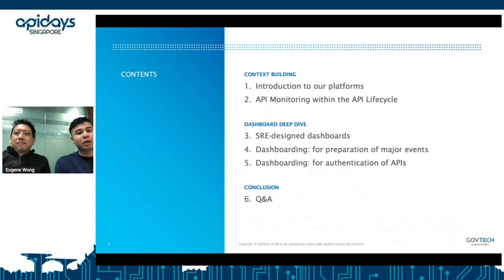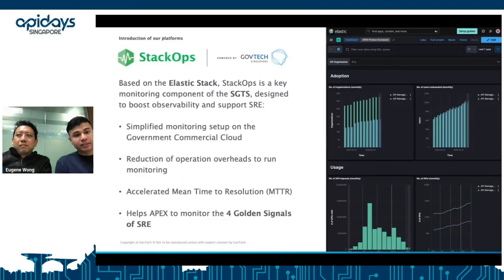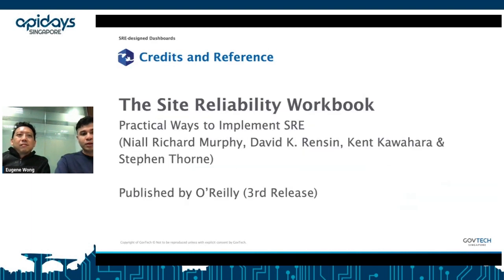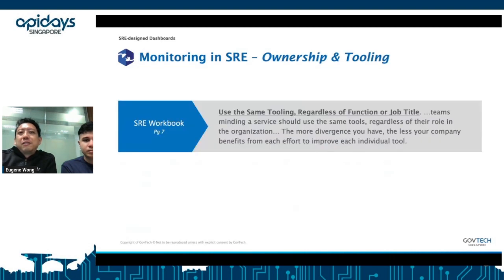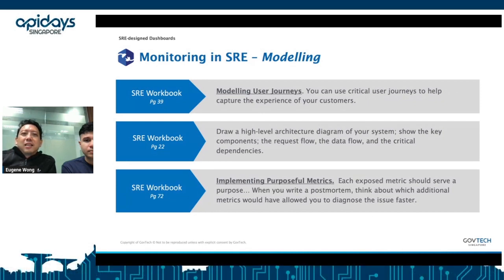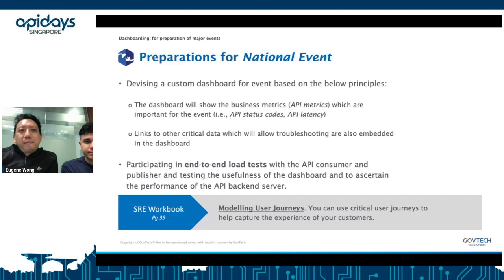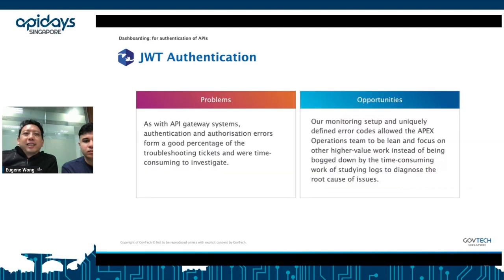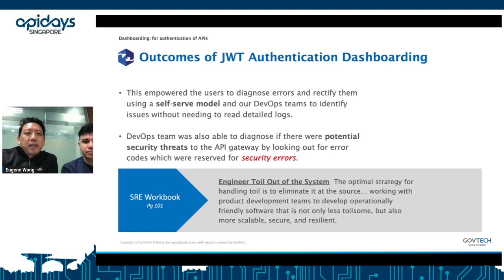Apidays Singapore 2024 - API Monitoring x SRE (Site Reliability Engineering) by Eugene Wong.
API Monitoring x SRE (Site Reliability Engineering)
Eugene Wong, Senior DevOps Engineer at Government Technology Agency (GovTech)
Ryan Ashneil, Software Engineer at Government Technology Agency (GovTech)

Apidays Singapore - Connecting Customers, Business and Technology
17 & 18 April 2024